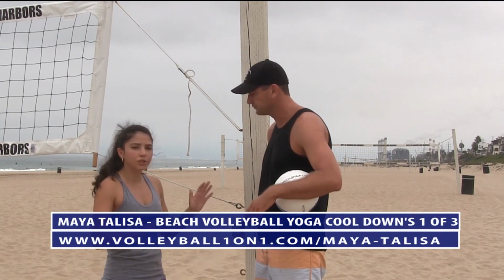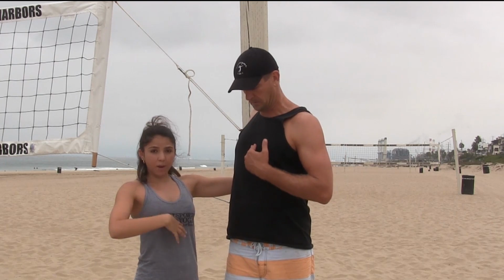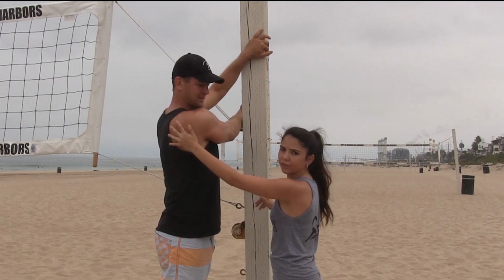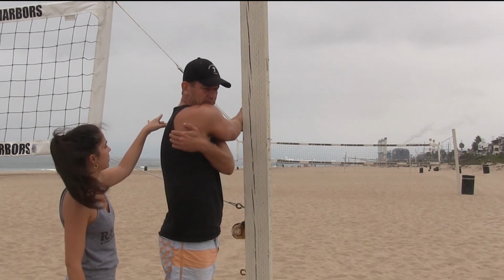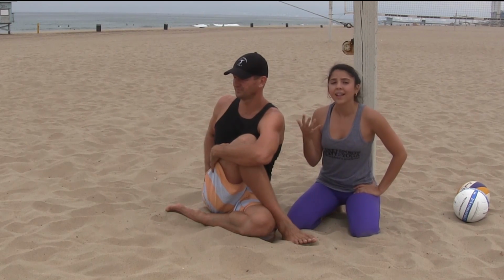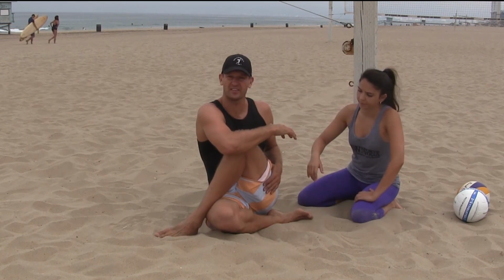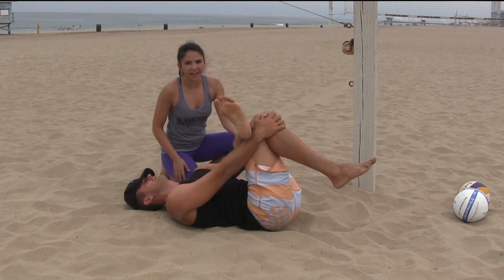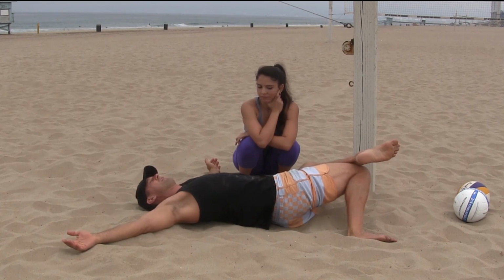Beach Volleyball Yoga Cool Down Exercises Video 1 of 3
Yoga volleyball exercises are a great way to improve athletic performance and reduce injury. For this video we brought Maya Talisa. Maya has been featured in volleyball magazine and works with players in NCAA, AVP, FIVB.

Every athlete and coach is looking for that edge in training to help improve athletic performance on the court while also reducing common volleyball injuries. Unfortunately time restrictions in the gym and with the players often limit all you would like to do. Well we may have a solution. Athletic intensive yoga stretching cool downs may be a way to increase performance and really significantly help reduce injury. Given the fact that most players and teams already set aside time for this, does it not make sense to really be productive with this time with some intensive, directed yoga stretching.